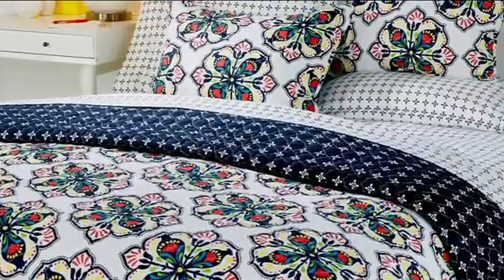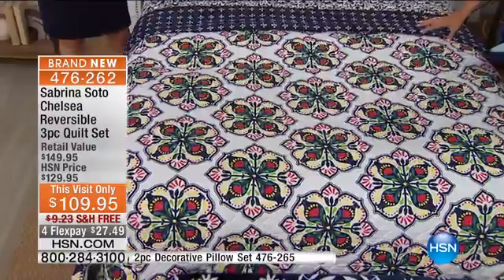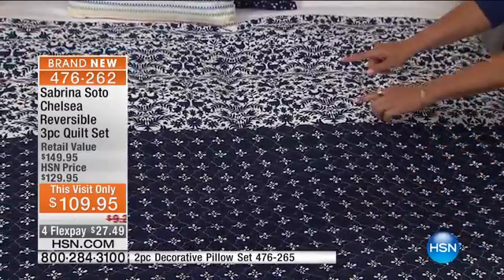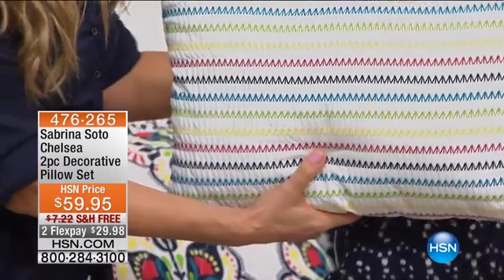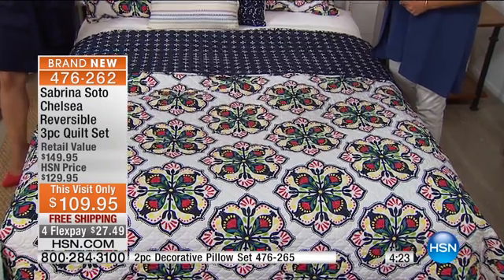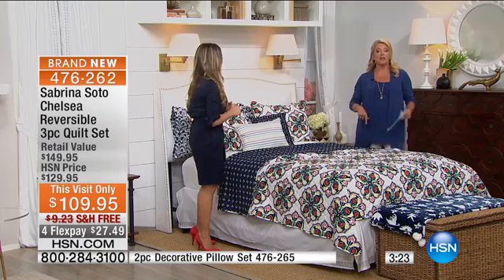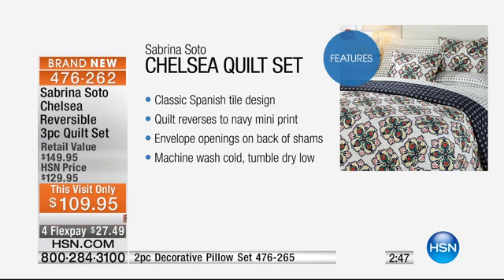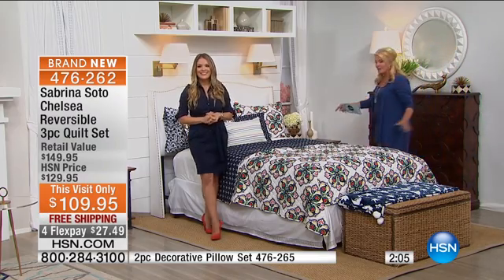Sabrina Soto Chelsea Reversible 3piece Quilt Set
What do you do when you love the details and motifs of old traditional design but yearn for a light modern aethestic? You "Sabrina Soto" your...